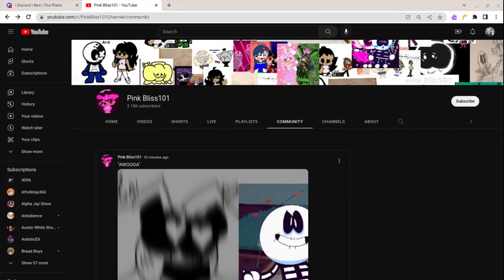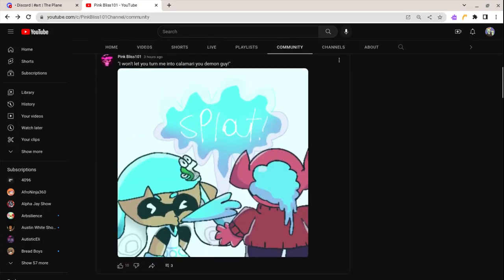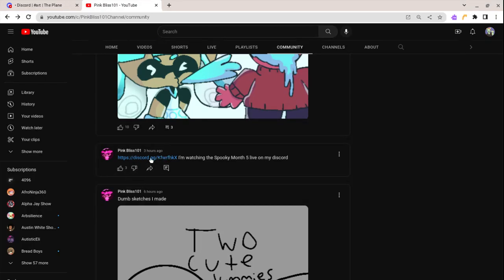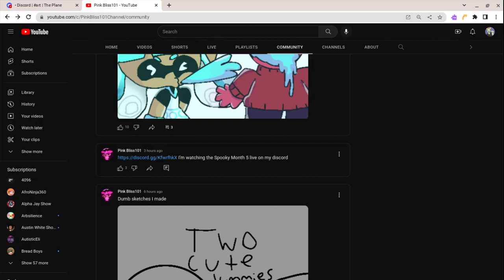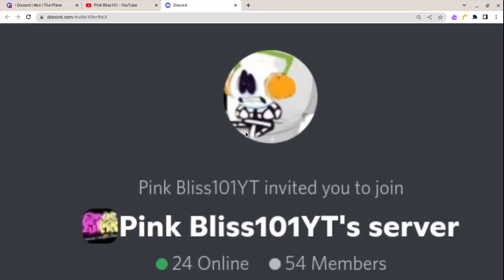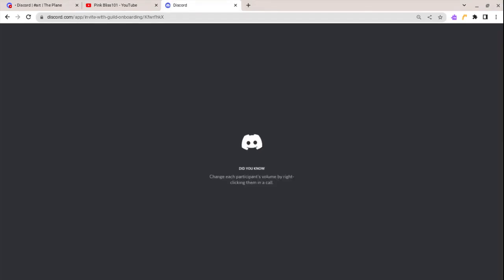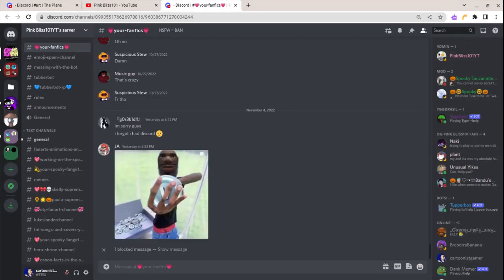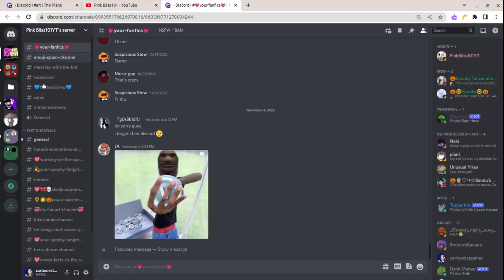cartoonistgamer joins pinkbliss101s server, INSTANTLY REGRETS IT (2022)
a dumb bitch decides to enter a server he shouldn't

originally recorded - November 5th 2022